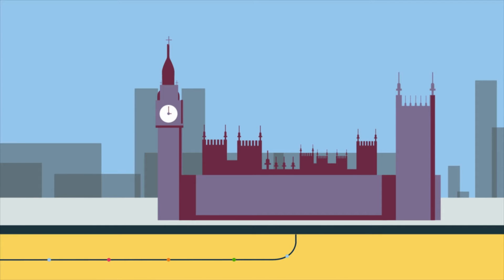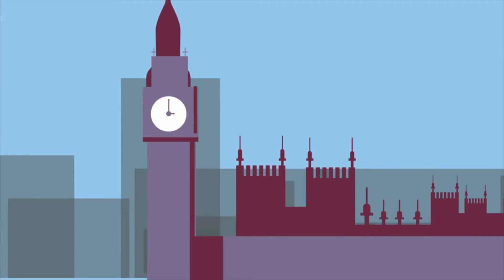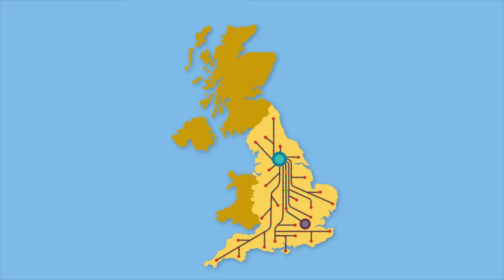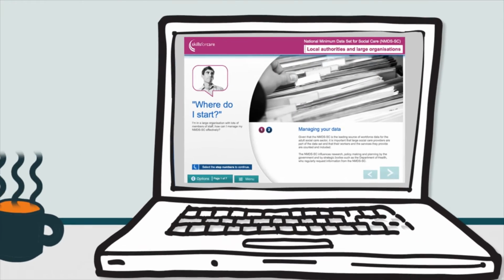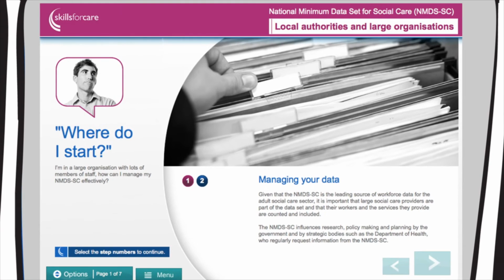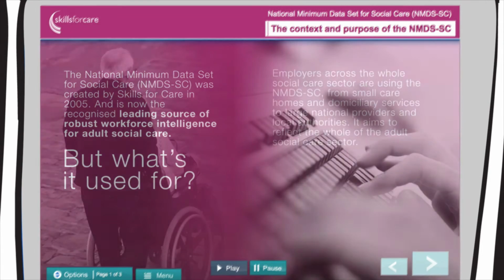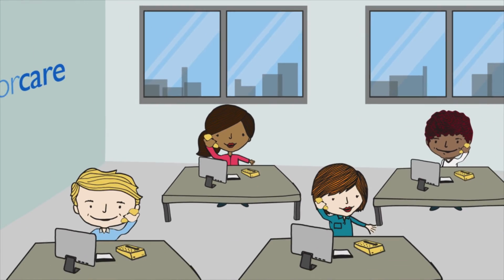What is the National Minimum Data Set for Social Care (NMDS-SC)?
Find out about the system that collects data on the adult social care workforce and the 1.43 million people who work in our sector.